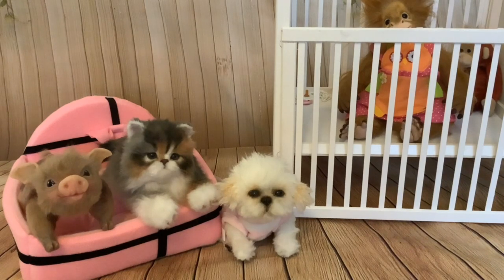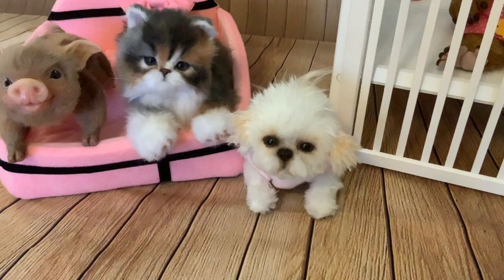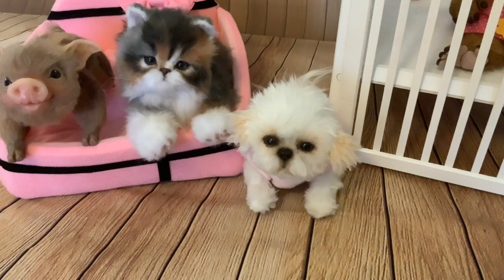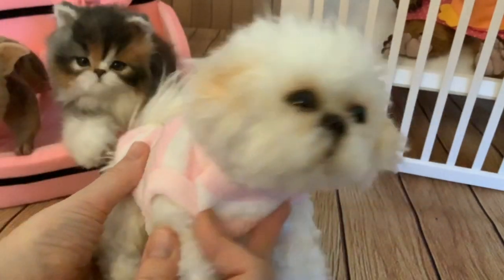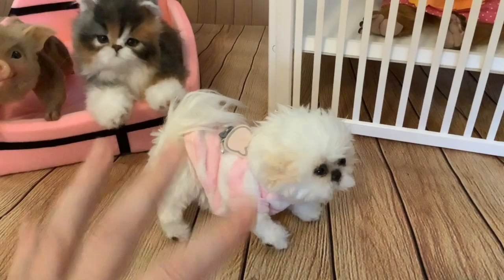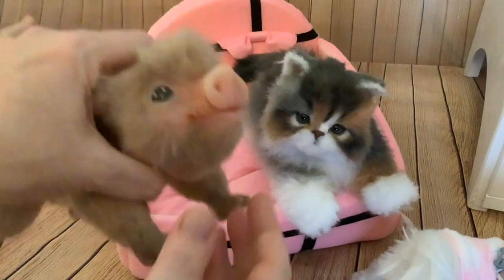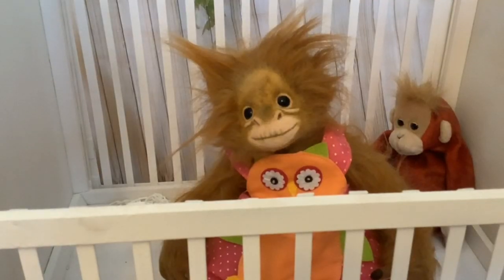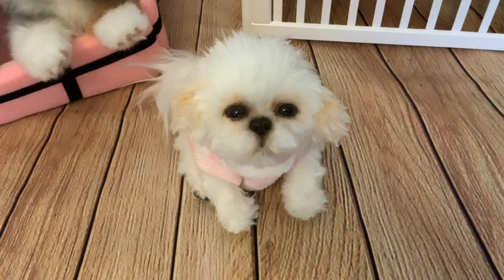Ultra Realistic Puppy Reborn Puppy Lifelike Tiny Teacup Shih Tzu Puppy Where to Buy & Beware Scams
Ultra Realistic Puppy Reborn Puppy Etsy Art Doll Lifelike Dog Tiny Teacup Shih Tzu Puppy Where to Buy & Beware Scam Adverts on Facebook